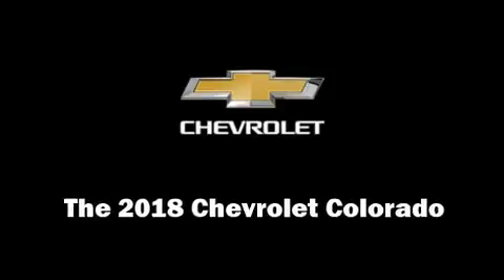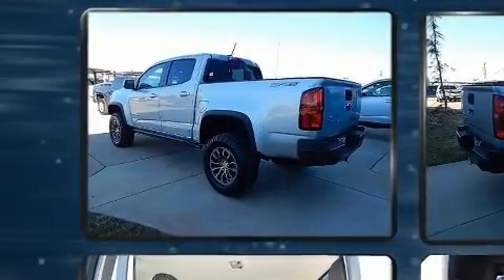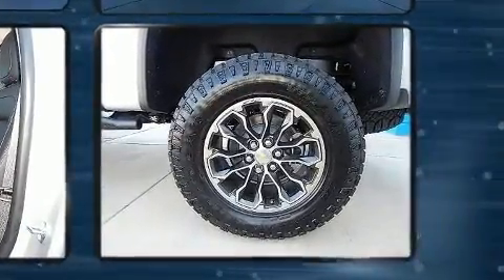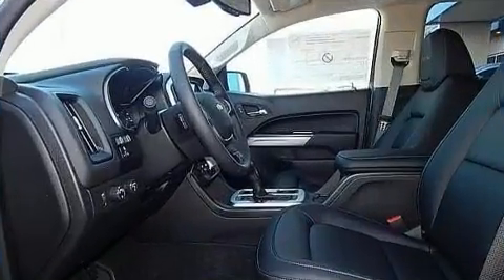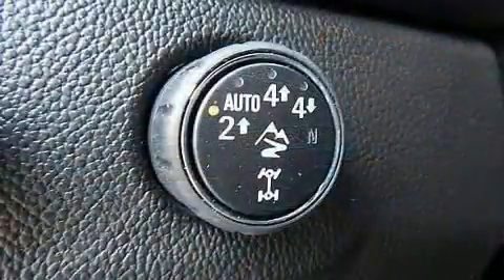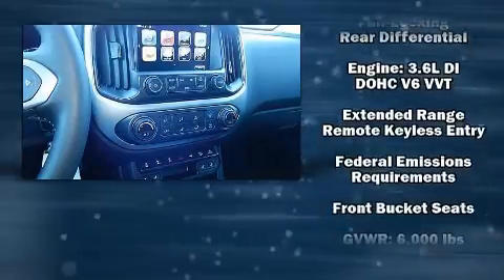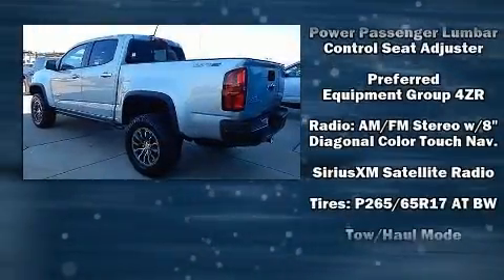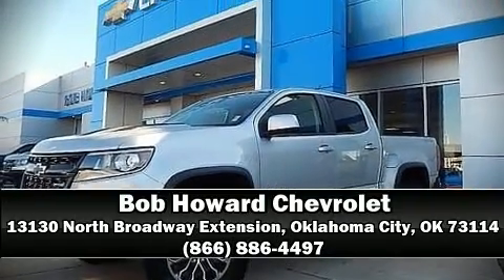2018 Chevrolet Colorado ZR2 in Oklahoma City, OK 73114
You can expect a lot from the 2018 Chevrolet Colorado. This 4 door, 5 passenger truck will allow you to take command of the road with confidence! It features four-wheel drive capabilities, a durable automatic transmission, and a refined 6 cylinder engine. Chevrolet prioritized practicality, efficiency, and style by including: a tachometer, variably intermittent wipers, a rear step bumper, power door mirrors, skid plates, remote keyless entry, and 1-touch window functionality. Features such as automatic climate control and leather upholstery prove that economical transportation does not need to be sparsely equipped. Audio features include an AM/FM radio, steering wheel mounted audio controls, and 7 speakers, providing excellent sound throughout the cabin. Chevrolet also prioritized safety and security with features such as: head curtain airbags, front side impact airbags, traction control, ignition disabling, onStar, and 4 wheel disc brakes with ABS. Electronic stability control stands out as a technologically savvy innovation, keeping you better connected to the road. We have a skilled and knowledgeable sales staff with many years of experience satisfying our customers needs. They'll work with you to find the right vehicle at a price you can afford. Stop in and take a test drive!